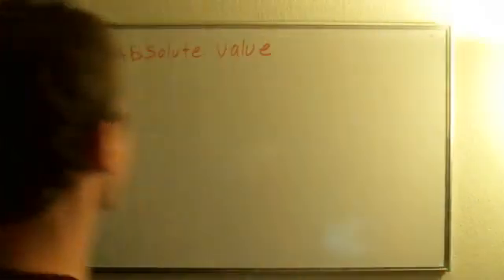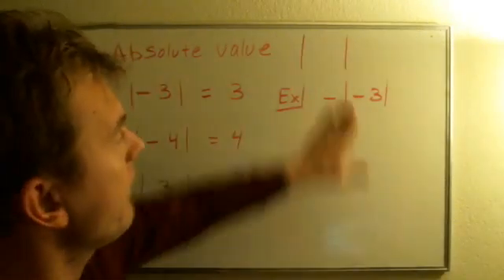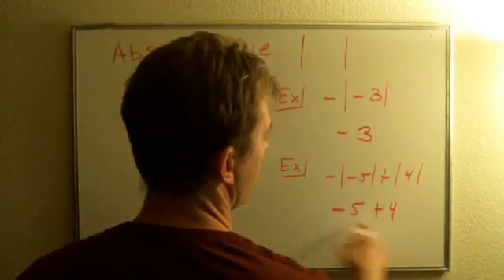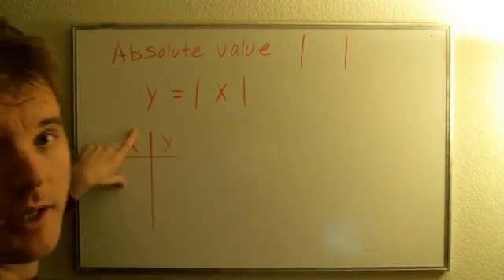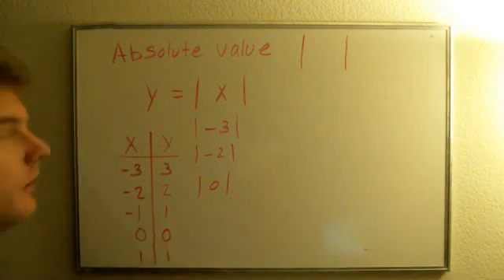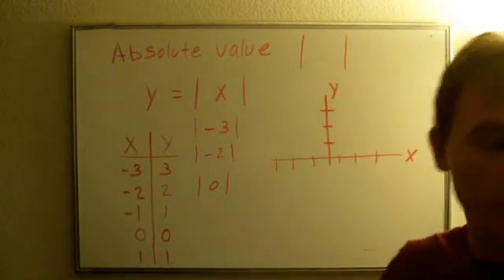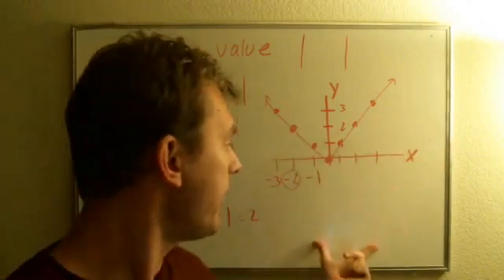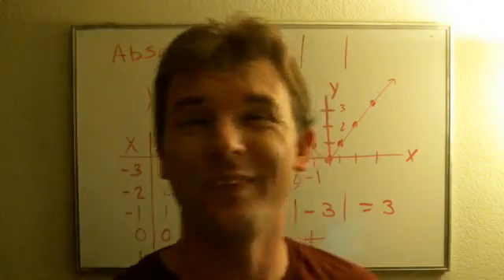The Absolute Value